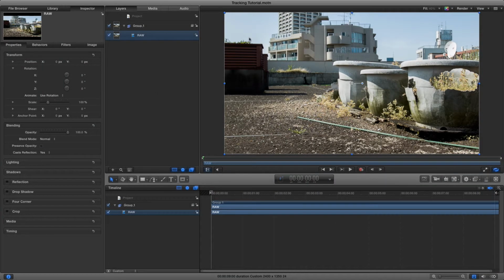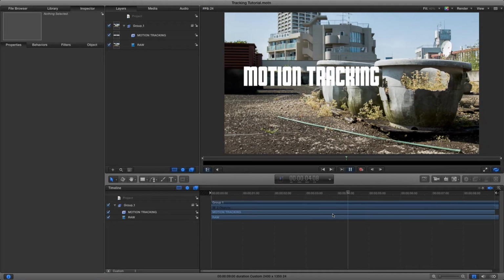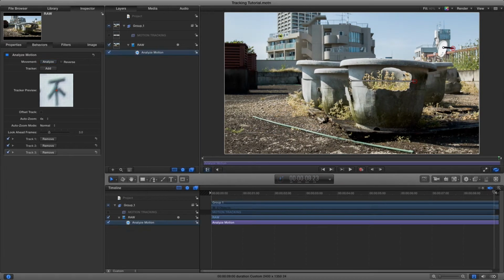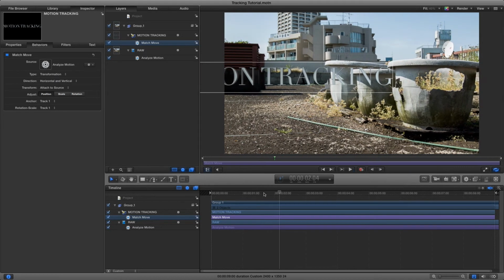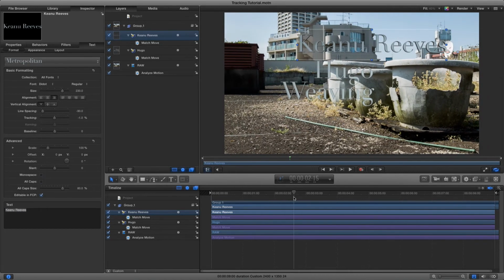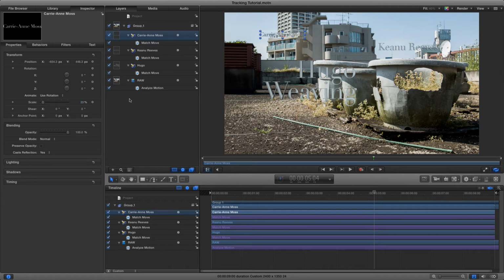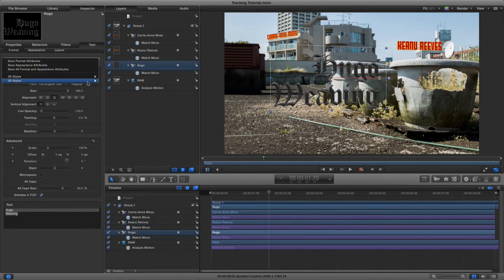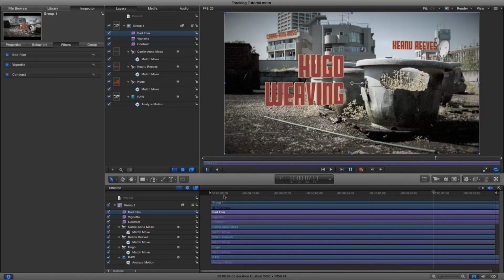Motion Tracking with 3D Text in Apple Motion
In this short tutorial, we cover the basics of motion tracking in Apple Motion. We then apply the motion track data to some text layers, each one built with 3D text. To round it out, we add a couple effects to simulate the feeling of a grind house film.